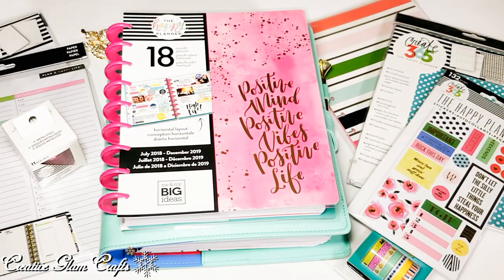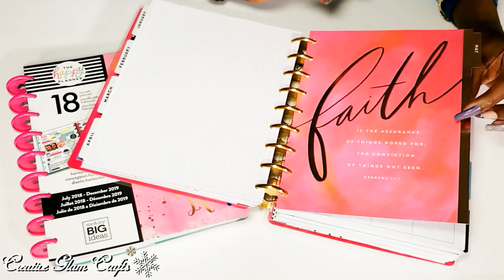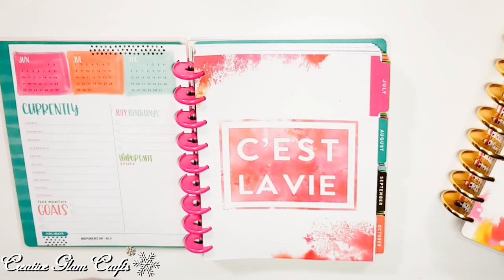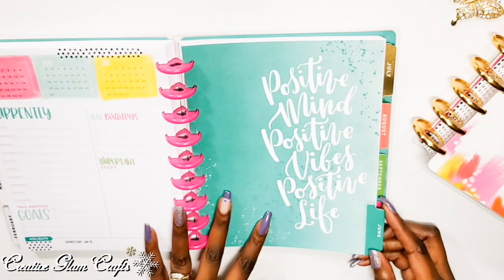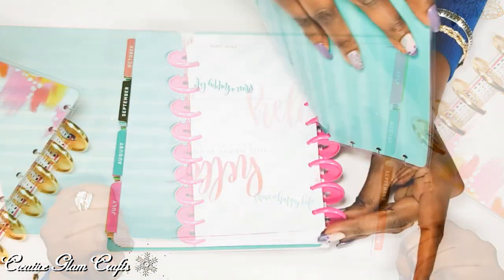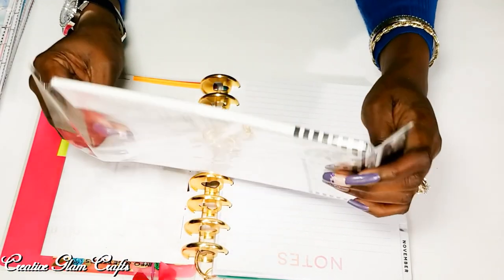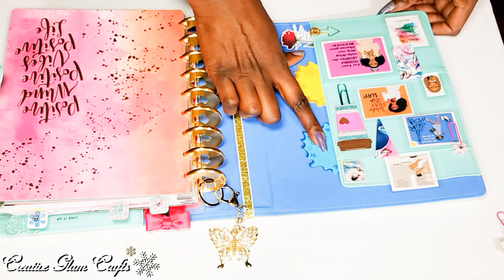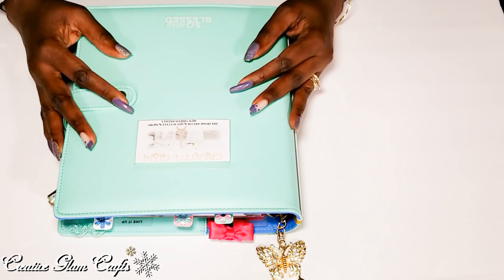2019 Happy Planner Setup || Flip Thru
creativeglamcrafts happyplanner papercrcrafting thehappyplanner planewithme gifttags happyplannerbabe frankenplanner transformerplanner diy Hi Guys! 💖 In this video I will share my 2019 Happy Planner Setup & Flip Thu. I hope you enjoy. I love What I Do and I Do What I Love. 💖

**Music**

❤ Lighting Kit